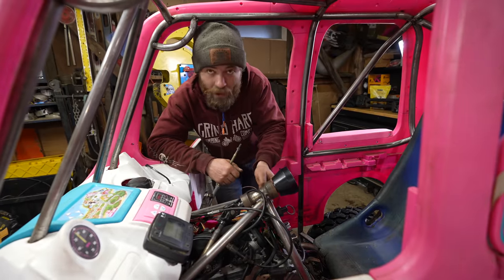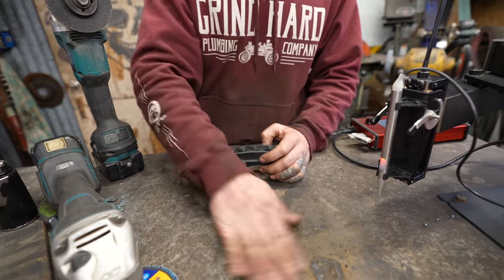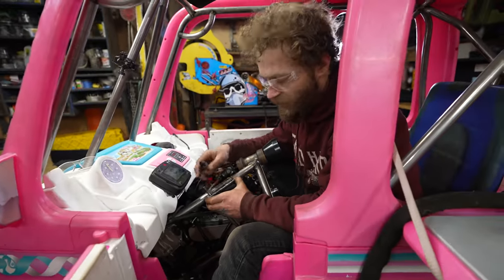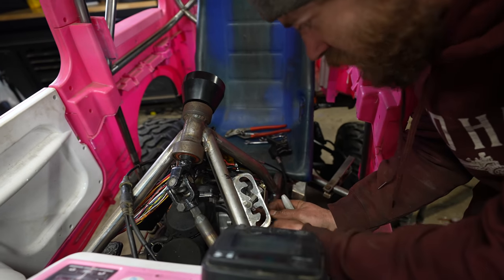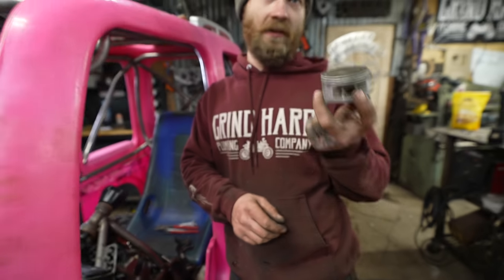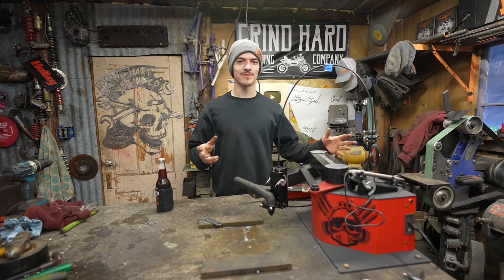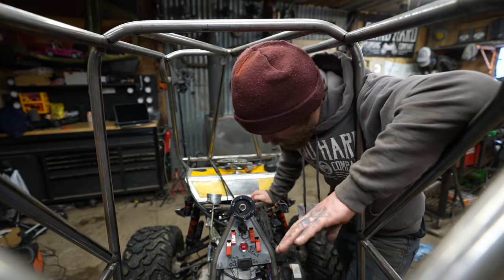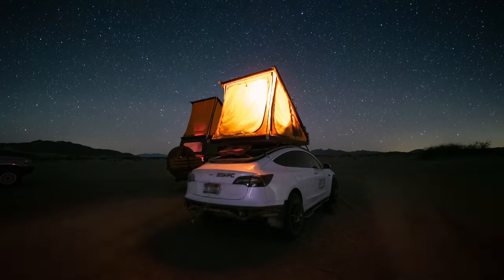4X4 Dream Camper Van Build Gets into Gear!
This week Ethan builds a custom shifting linkage with some scrap aluminum and the piston from the original barbie car. We also set up and calibrate out new ArcDriod CNC plasma cutter and make our first tracked cut.

Second Channel  @Sent and Bent